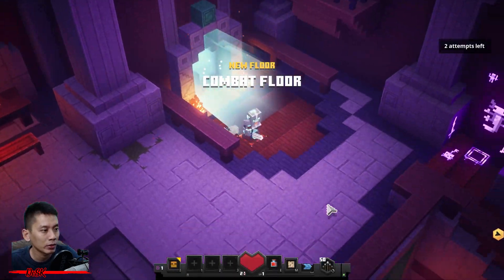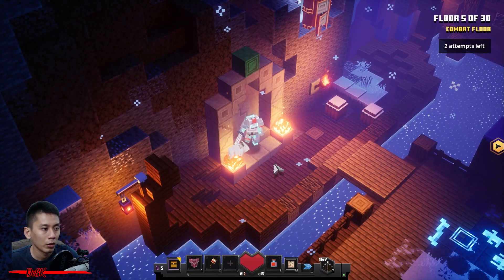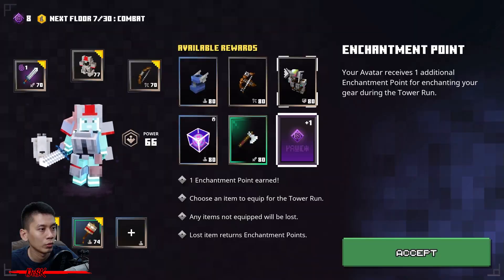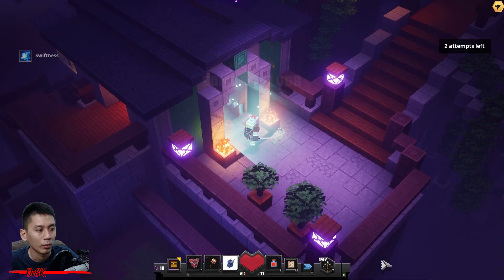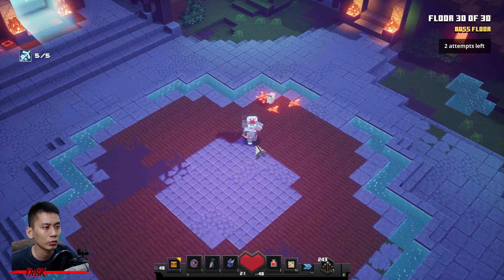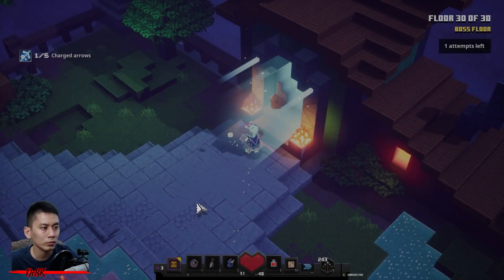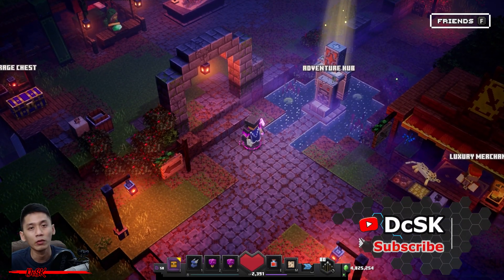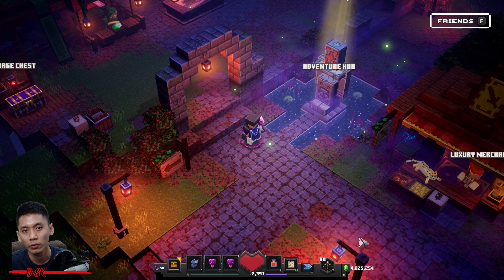Minecraft Dungeons Luminous Night The Tower 1 Glitch, Floor Skipping, Easy Tower Glitch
Tired of playing the Tower floor by floor? Here's the Tower Glitch for you that you can skip the Tower floors from 5 to 30, easy peasy now.. hunting higher power level gears from tower is so much easier, and you can complete as fast as under 10 mins! Check out the video for full guide.

Credit: scarlet_echo